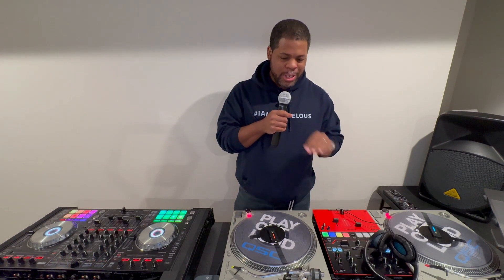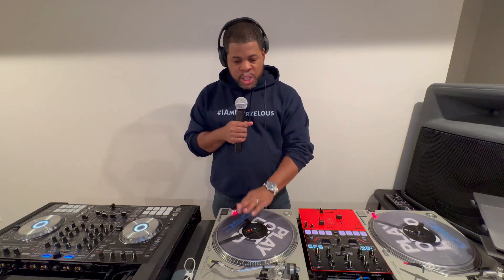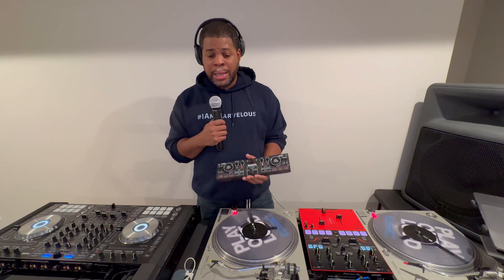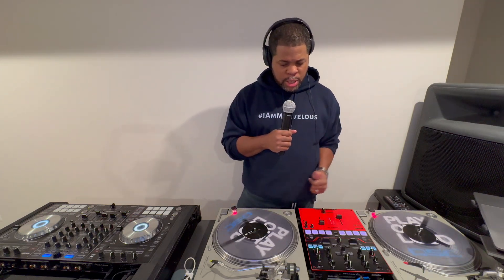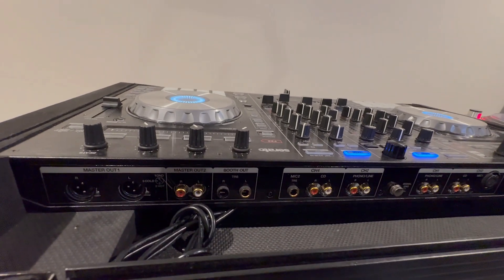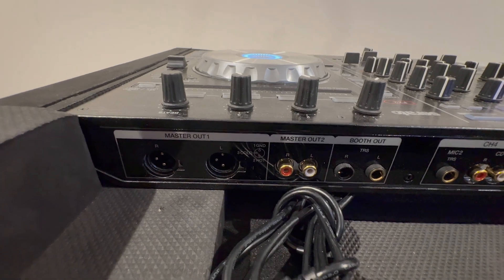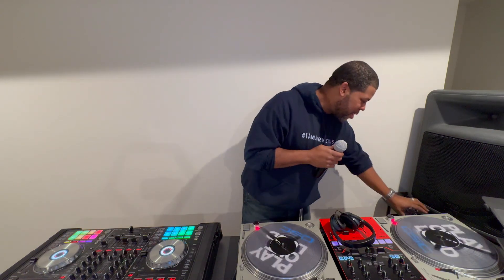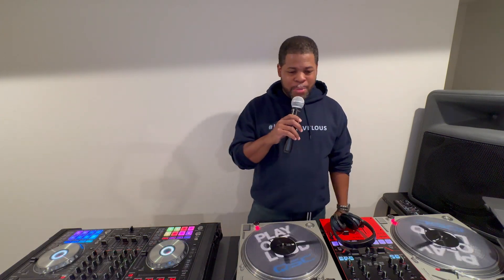DJ Lessons for Beginners: Lesson 1 - Basics and Equipment Overview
Welcome to Lesson 1 of our DJ Lessons for Beginners series! In this episode, we'll cover the fundamental basics of DJing and provide an overview of the essential equipment you need to get started. Whether you're a complete novice or looking to refine your skills, this lesson is perfect for you.

We'll delve into the essential DJ equipment:
- **Turntables or CDJs**:
- **Mixer**:
- **Headphones**:
- **Speakers**:
- **Cables**:

Join us in Lesson 1 as we lay the groundwork for your DJing journey. Let's dive into the exciting world of DJing together. See you in the lesson!

Gear list:

***CHEAT CODE***
Numark DJ2GO2 Touch

Pioneer DJ DJM-S5 2-channel Mixer for Serato DJ

Peavey IMPULSE1015BLACK Impulse 1015 8 Ω 15" Weather Resistant 2-Way Loudspeaker, Single, Black

Ortofon Concorde MK2 Mix Twin Cartridge

PIONEER Professional DJ Multi Player (Black) w/, Stand Alone in Black (CDJ-3000)

Technics 1200 turntable mk2

Behringer Xenyx 1204USB Mixer with USB

Bose QuietComfort 45 Wireless Bluetooth Noise Cancelling Headphones, Over-Ear Headphones with Microphone, Personalized Noise Cancellation and Sound, Triple Black